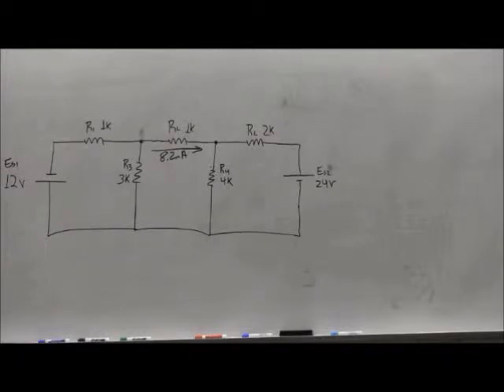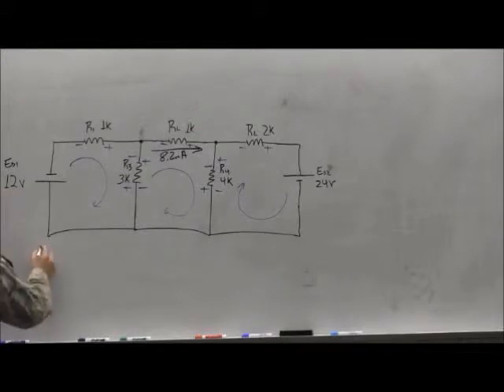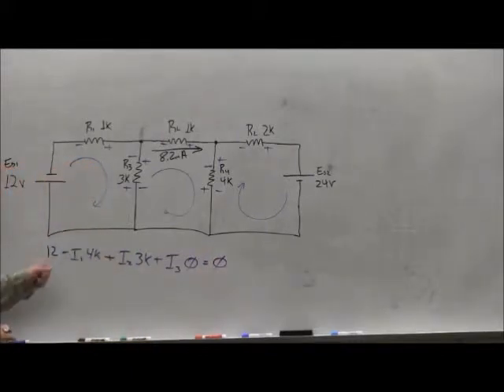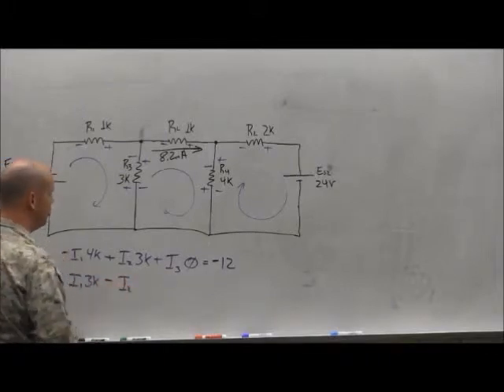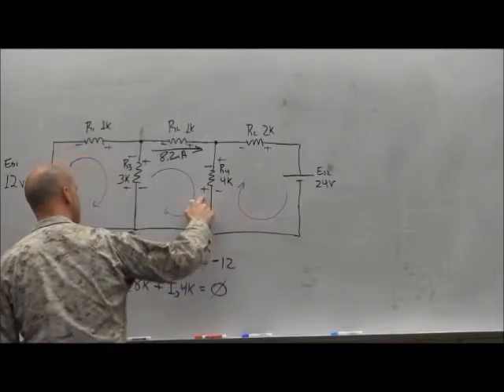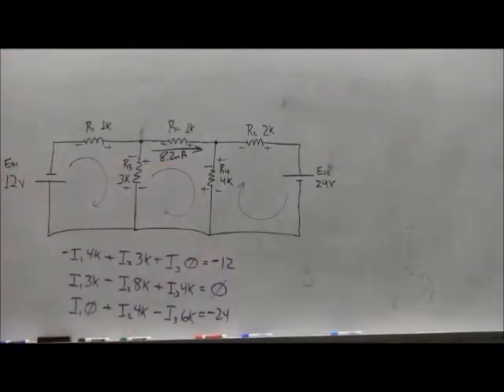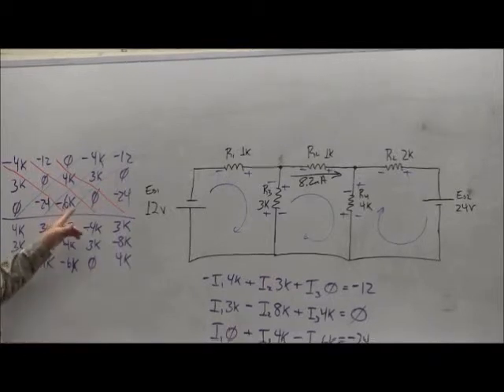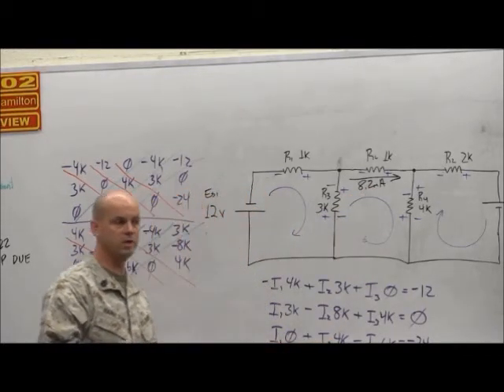AEC 02 Mesh Equations 10)